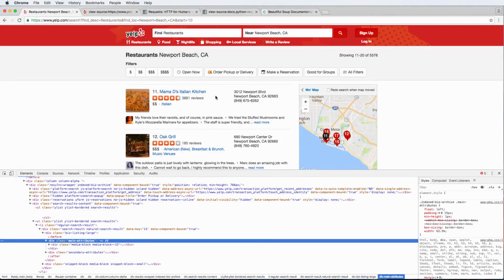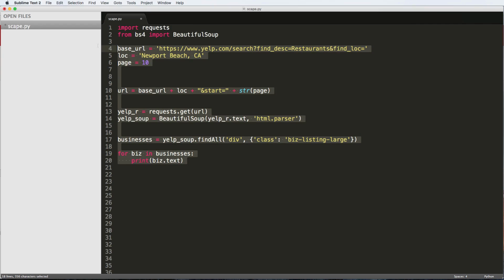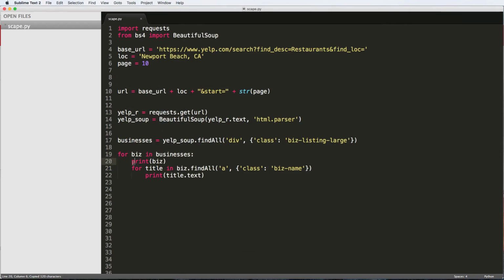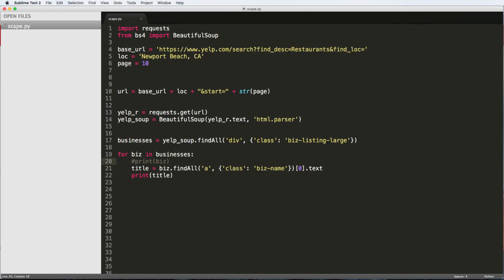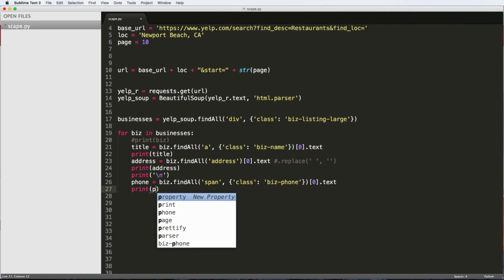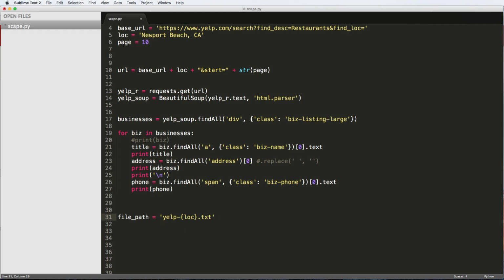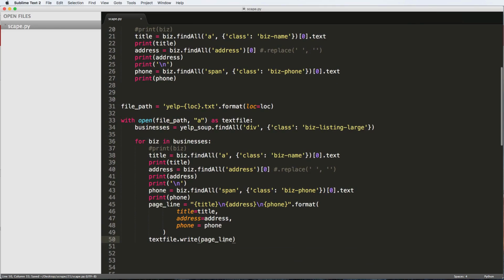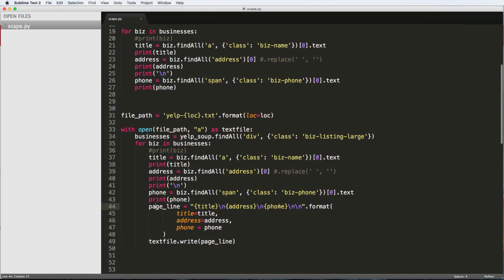(30 Days of Python) 32-Day 23-Web Scraping Part 3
30 Days of Python | Unlock your Python Potential
Section: 9
Web Scraping with Python 3 Python Requests & BeautifulSoup
Day: 23
32. Day 23 - Web Scrapping Part 3